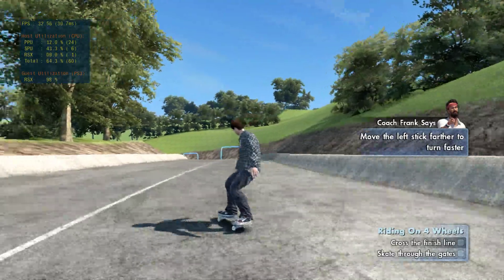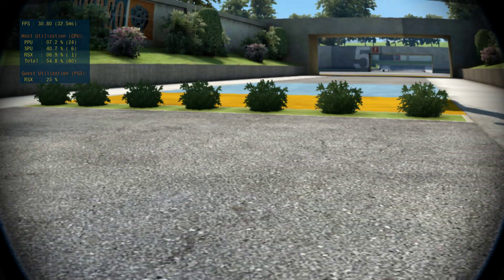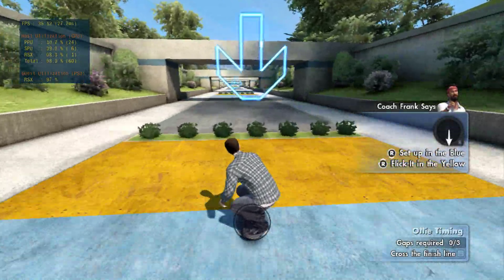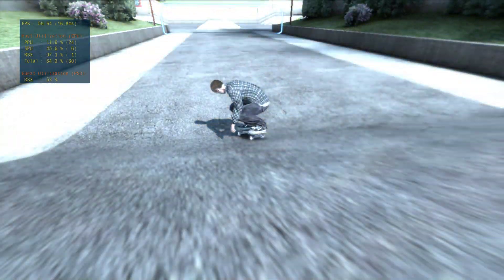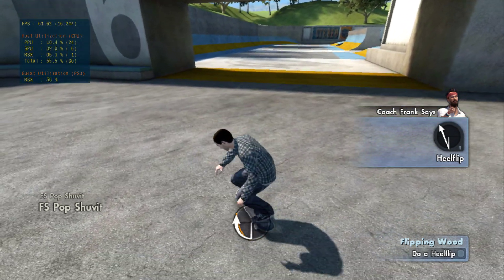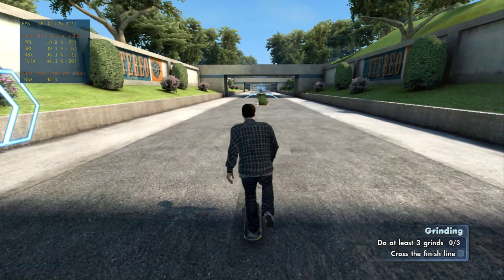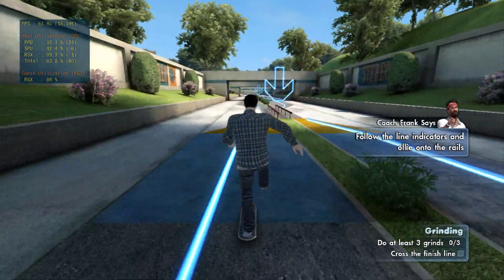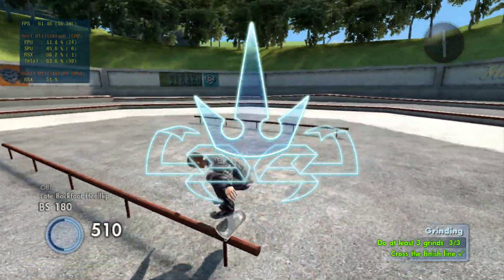[PS3 Emulator] RPCS3 v0.0.5 7678 | Skate 3 Improvement Fully Playable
Pros
full playable now can do the tutorial and change location without freezing or crashing

30-60 fps

Cons
audio is not prefect. sometimes it is but sometimes there is cracking/static sounds

Settings
LLVM
ASMJIT
Vulkan

About rpcs3
RPCS3 is an open-source Sony PlayStation 3 emulator and debugger written in C++ for Windows and Linux.

My spec:
GPU: RTX 2080 Ti
CPU: Intelt(R) Core(TM) i7-7800X CPU @ 3.50GHz
Memory: 32 GB RAM (31.71 GB RAM usable)
Operating system: Microsoft Windows 10 Home